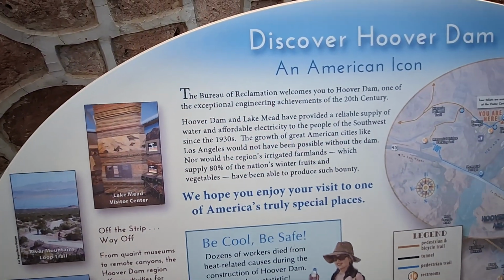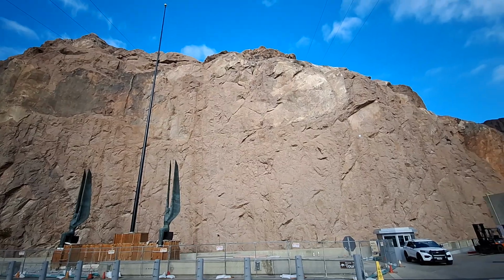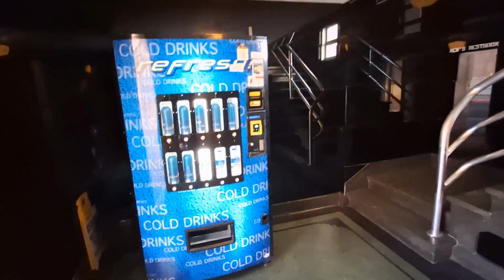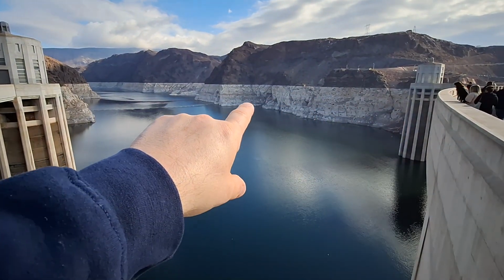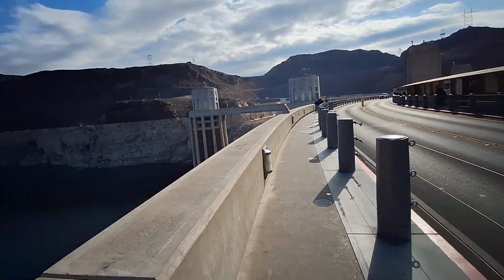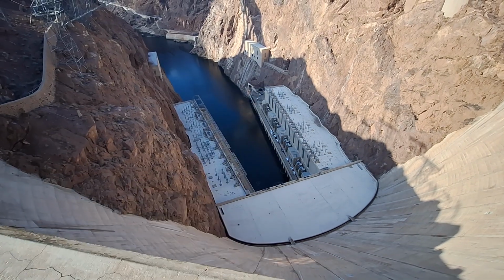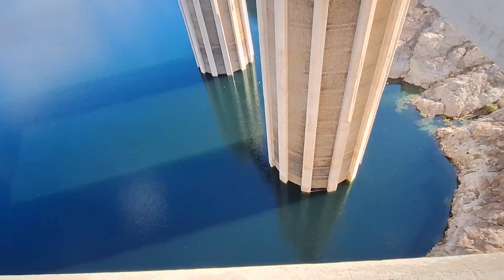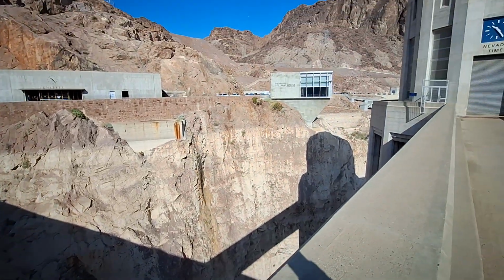Hoover dam 2024